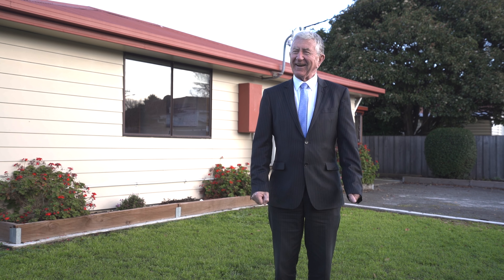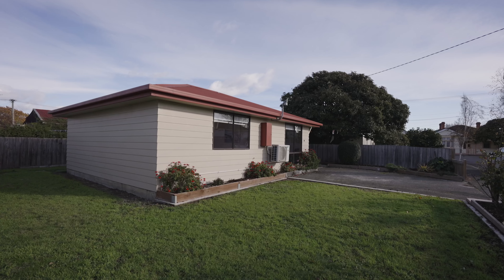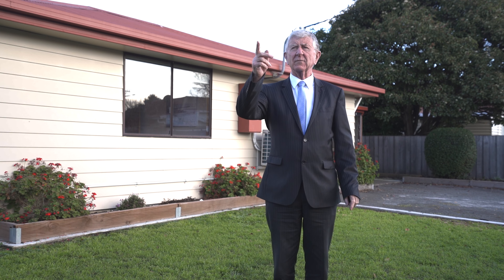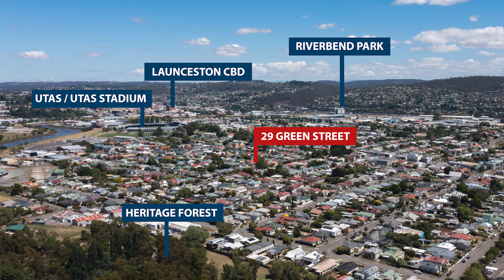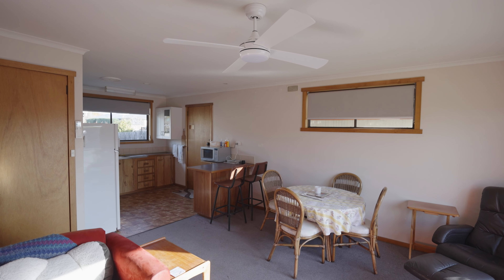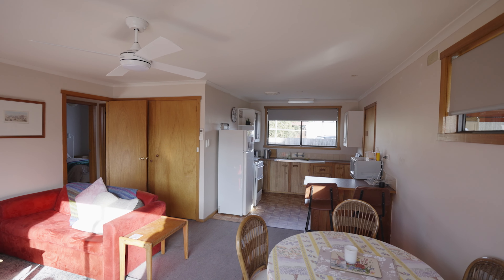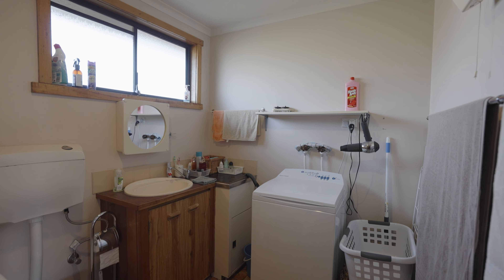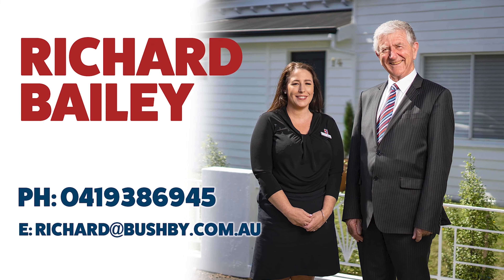29 Green Street, Invermay - Richard Bailey